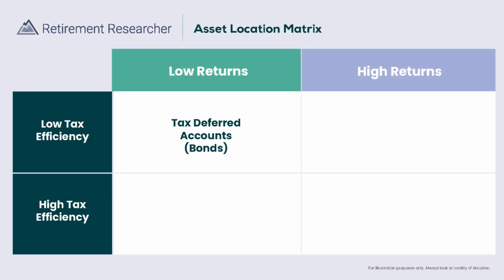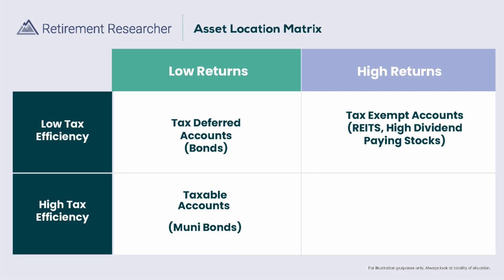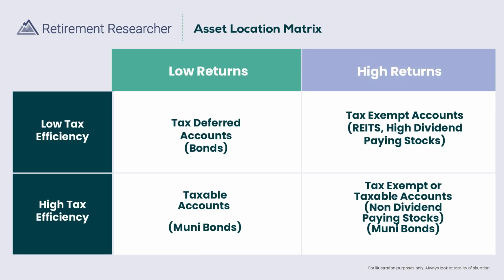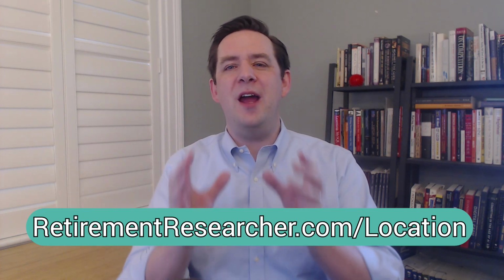Unlock Hidden Returns in Your Portfolio: Asset Location Explained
Discover how to enhance your investment returns through effective asset location in this detailed guide. Asset location isn't just about organization—it's about strategically placing your investments across different account types to maximize after-tax benefits. In this video, we break down the concept into easy-to-understand steps and show you how to use the Asset Location Matrix to organize your portfolio for optimal performance. According to Vanguard's Advisor's Alpha study, proper asset location can increase your returns by up to 0.6% annually—transforming it into a crucial strategy for retirement planning.
Whether you're managing bonds, stocks, or REITs, understand which investments fit best in taxable, tax-deferred, and tax-exempt accounts. Don't miss out on what could essentially be free money by optimizing your investment strategy.

The Most Important Investment Decision You’ll Ever Make About Your Portfolio

Retirement Researcher and McLean Asset Management are SEC registered investment adviser. Registration does not imply a certain level of skill or training. The content of this publication reflects the views of Retirement Researcher (RR) and sources deemed by RR to be reliable. There are many different interpretations of investment statistics and many different ideas about how to best use them. Past performance is not indicative of future performance. There are no warranties, expressed or implied, as to accuracy, completeness, or results obtained from any information on this presentation. Indexes are not available for direct investment. All investments involve risk.
The information throughout this presentation, whether stock quotes, charts, articles, or any other statements regarding market or other financial information, is obtained from sources which we, and our suppliers believe to be reliable, but we do not warrant or guarantee the timeliness or accuracy of this information. Neither our information providers nor we shall be liable for any errors or inaccuracies, regardless of cause, or the lack of timeliness of, or for any delay or interruption in the transmission there of to the user. RR only transacts business in states where it is properly registered, or excluded or exempted from registration requirements. It does not provide tax, legal, or accounting advice. The information contained in this presentation does not take into account your particular investment objectives, financial situation, or needs, and you should, in considering this material, discuss your individual circumstances with professionals in those areas before making any decisions.